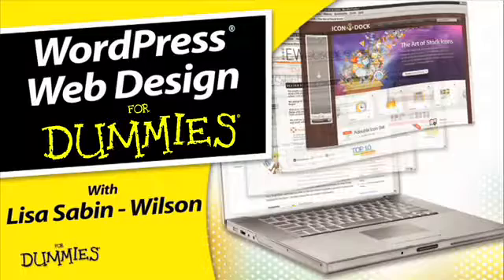WordPress Web Design For Dummies - Lisa Sabin-Wilson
WordPress expert and bestselling WordPress For Dummies author Lisa Sabin-Wilson discusses her book on creating a full scale web site using WordPress.